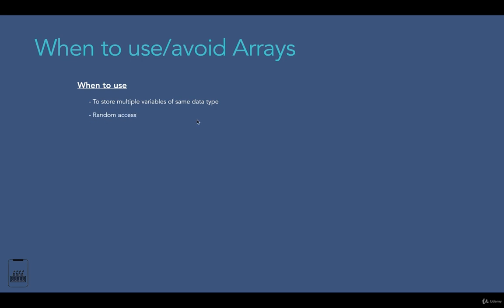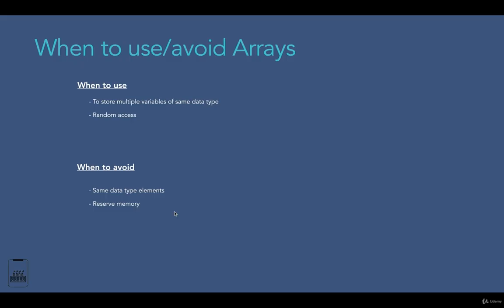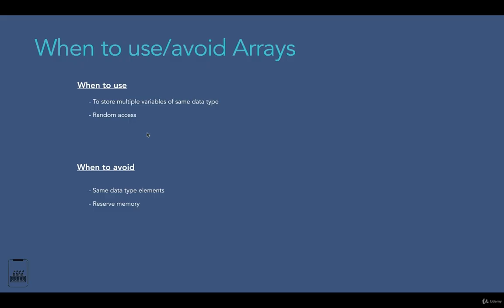018 When to Use Avoid Arrays